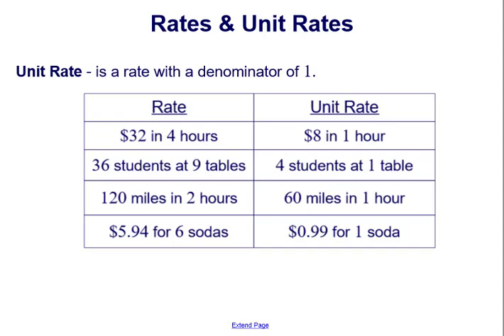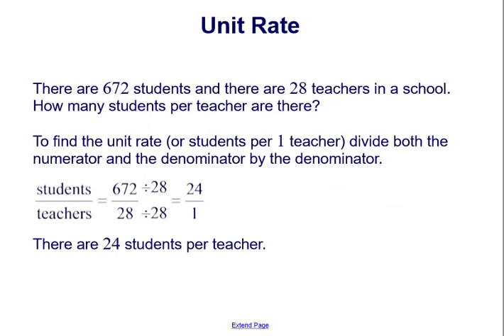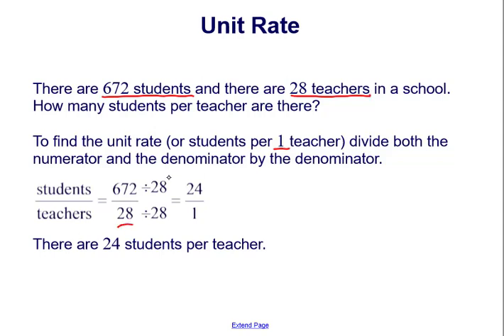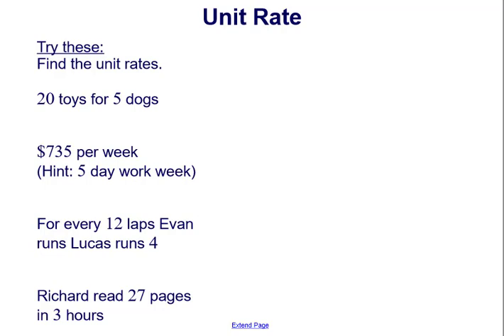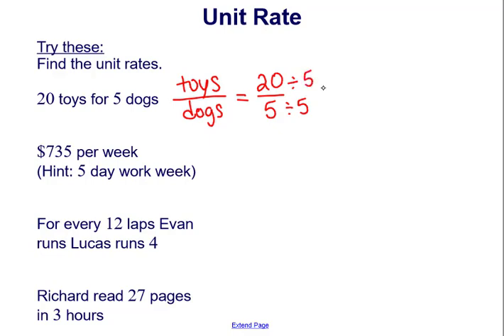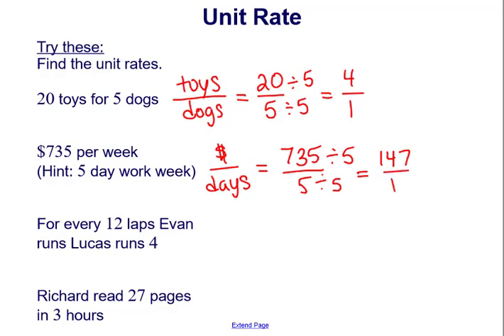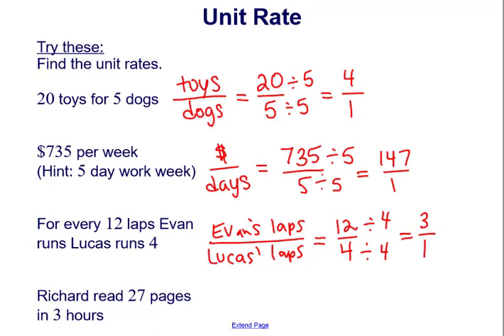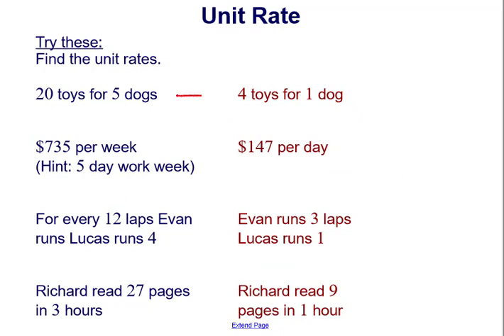G6Math Ratios and Proportions Rates and Unit Rates Part 2